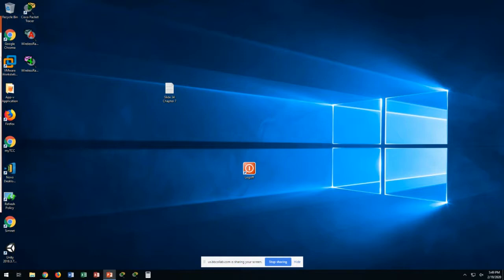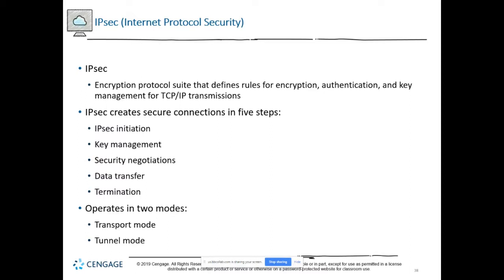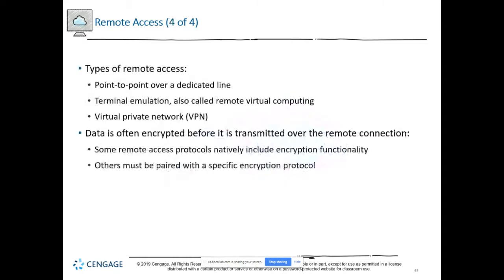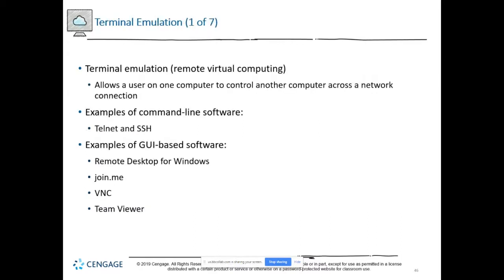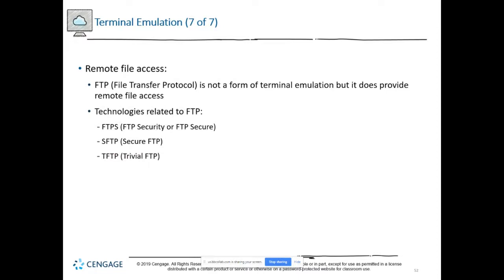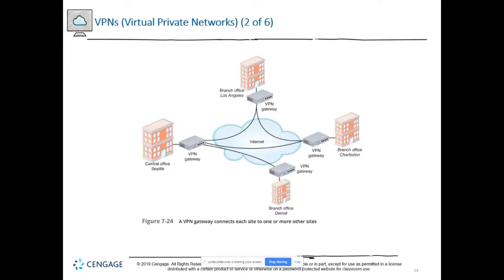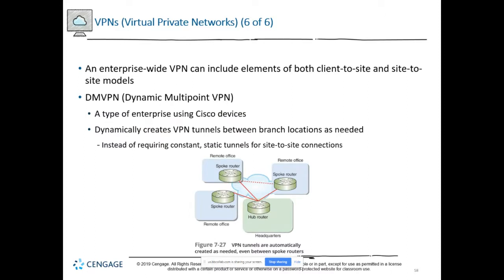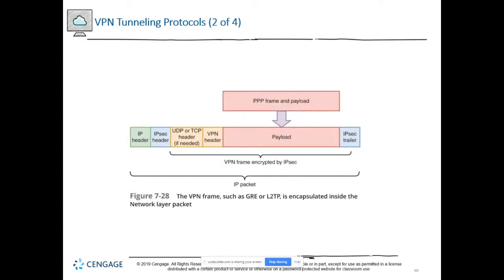ITNW 1425 Week 6 Chapter 7 Virtualization Part 3